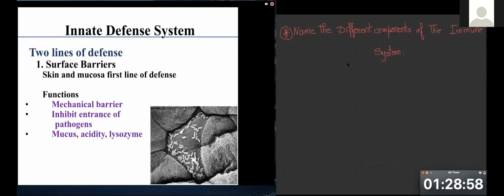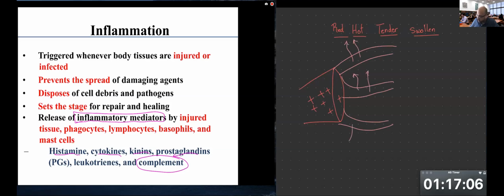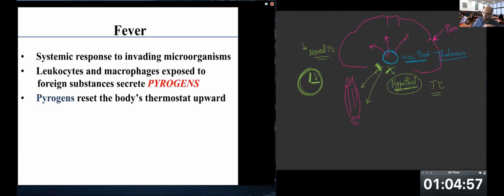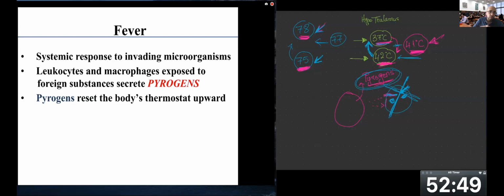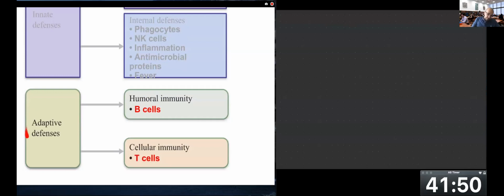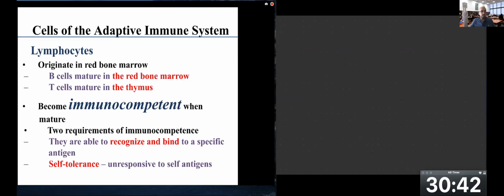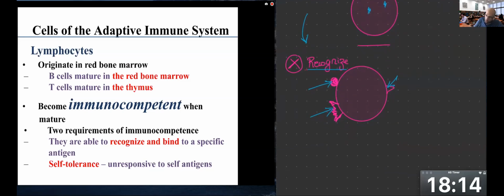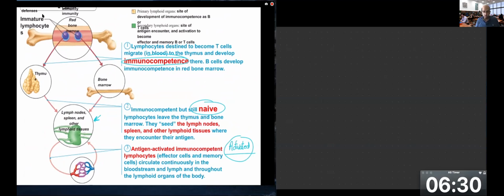Immunity Part 2